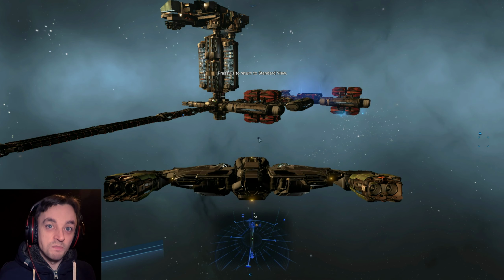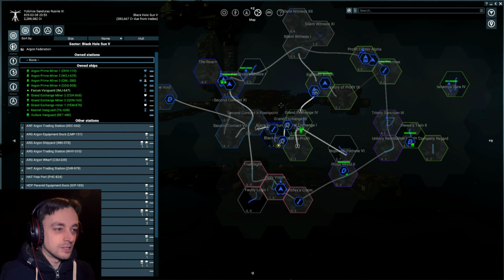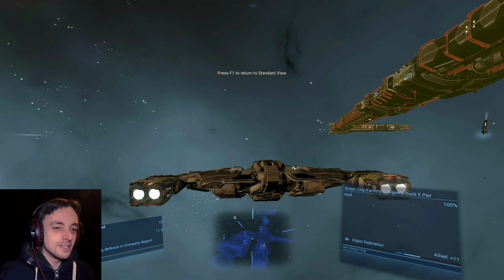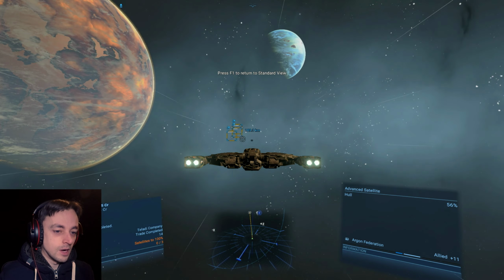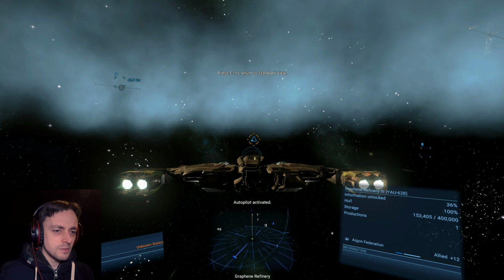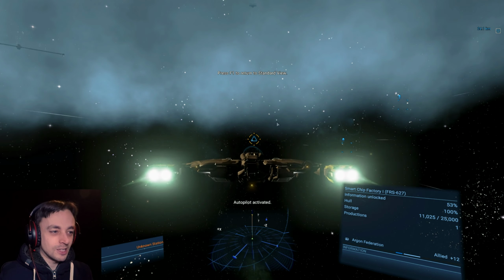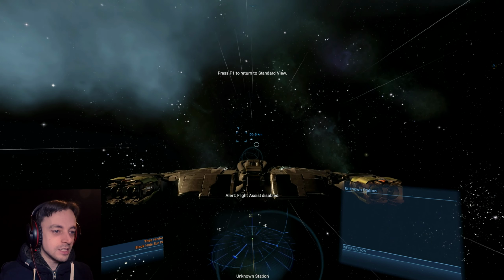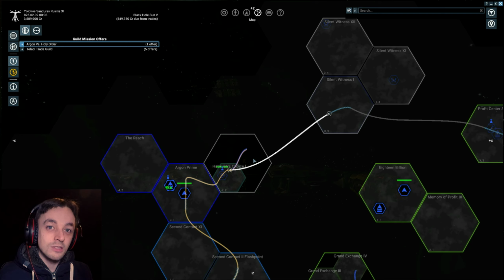X4 Foundations Ep121 - Automatic Silicon Cash Cow!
Having grabbed some seed money from a little crystal mining we have begun the process of buying miners and sending them out to produce silicon for the masses! :D